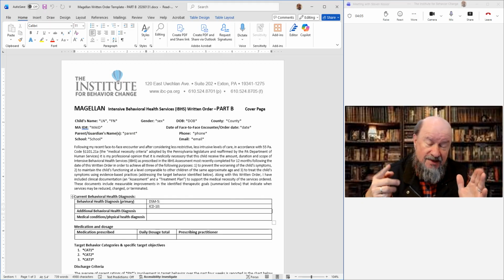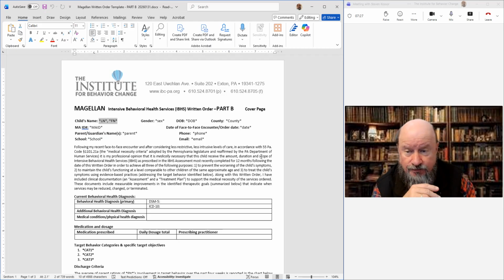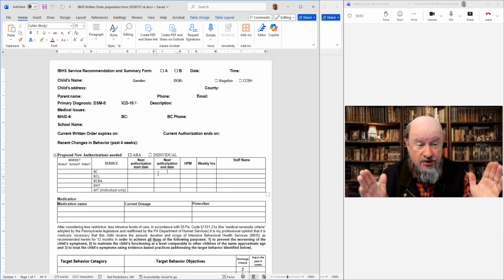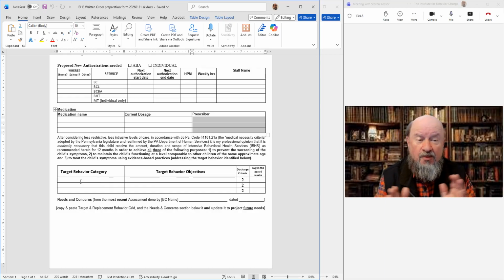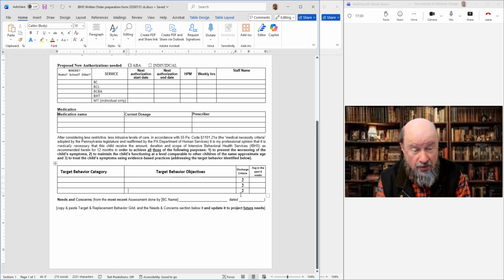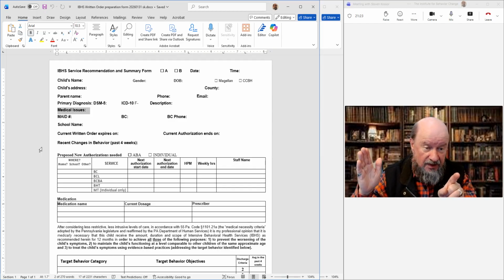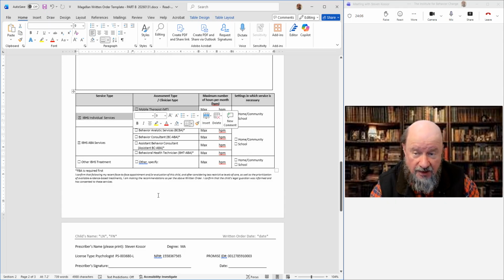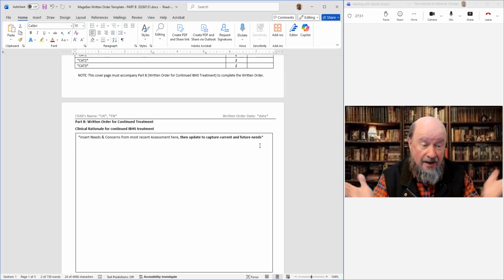Written Order Preparation Forms and their purpose 20260131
This presentation is exclusively for employees of the Institute for Behavior Change who are involved in the process of facilitating the creation of Written Orders for Intensive Behavioral Health Services (IBHS) in Pennsylvania.  This presentation gives an overview of the Written Order creation process and describes the Written Order Preparation Form that the BC or BCL provider prepares so that the Written Order writer has up-to-date information about the expected focus of IBHS treatment for the coming 12 months of the child for whom the Written Order is being written.